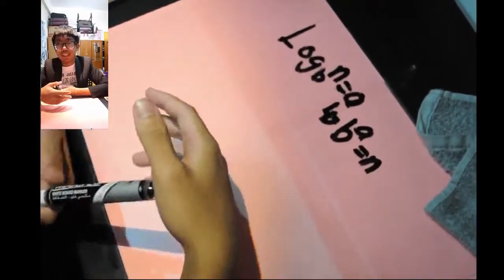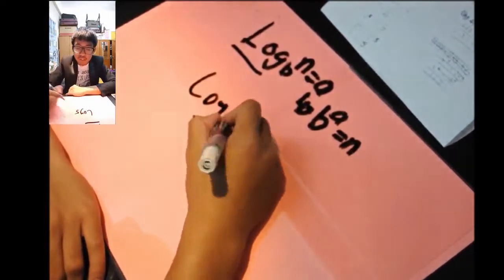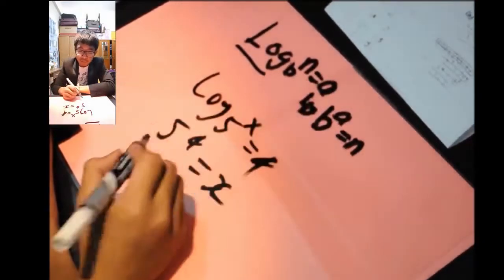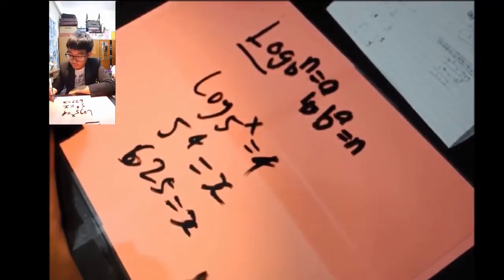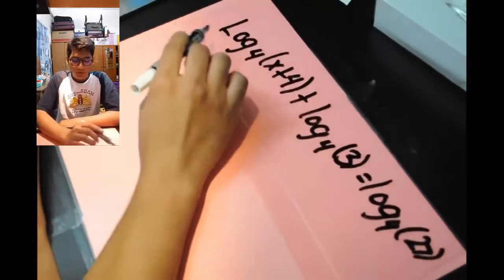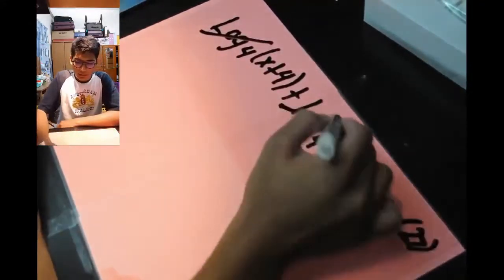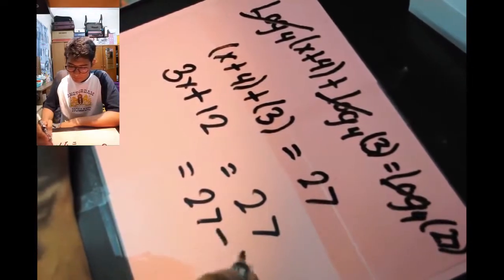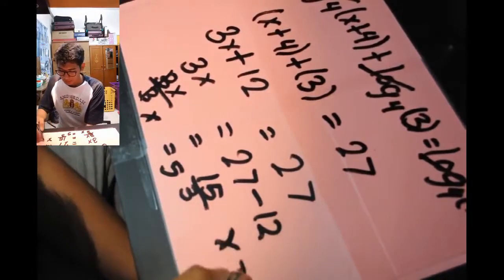Basic Logarithms by De Villeres and Buenaobra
A little tutorial to get you started!

hope you enjoyed our video!